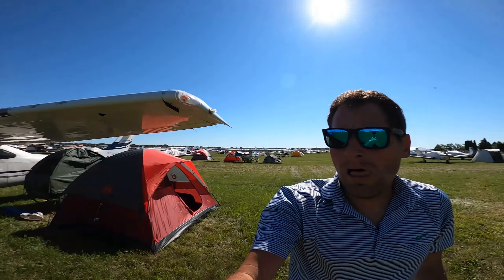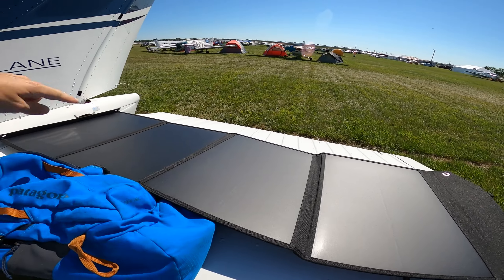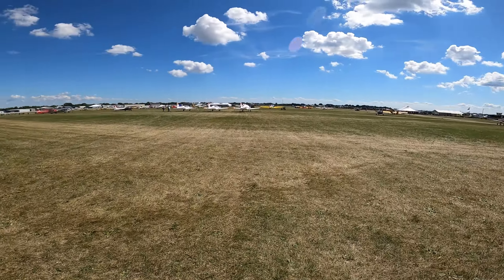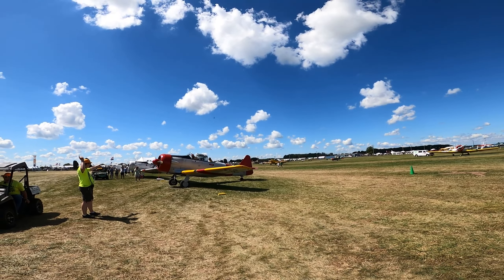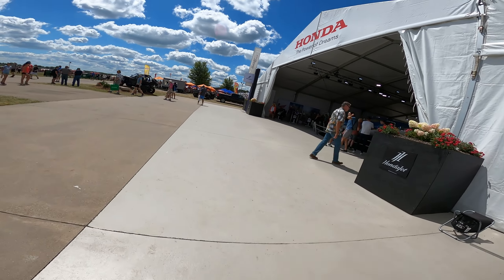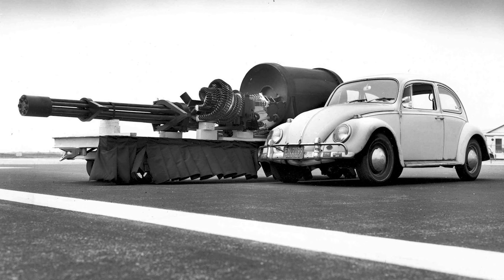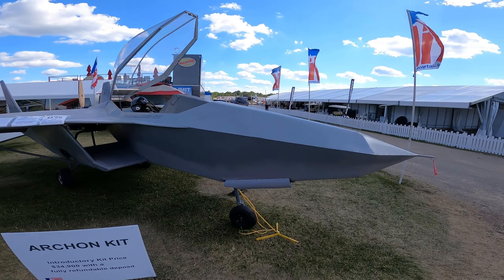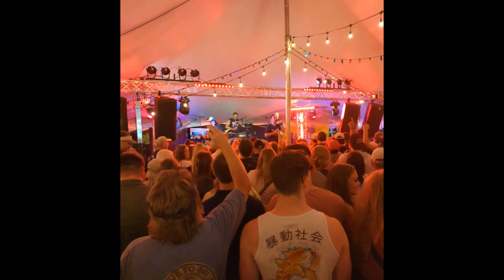Camping At Airventure 2022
A quick look around Airventure 2022 from my perspective. Obviously, I did a horrible job of documenting the whole thing, but it was still great to see all the exhibits and meet some of the other pilots like @martinpauly

The Rockpals solar panels and battery can be found here.

Solar Panel

Battery pack